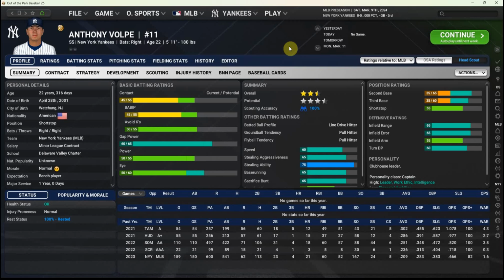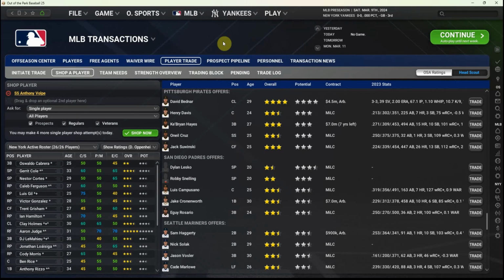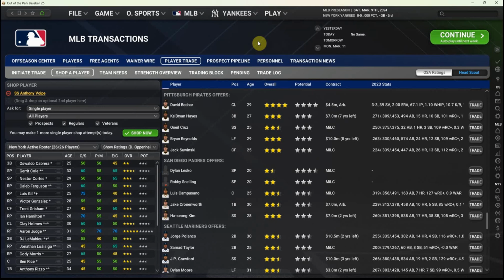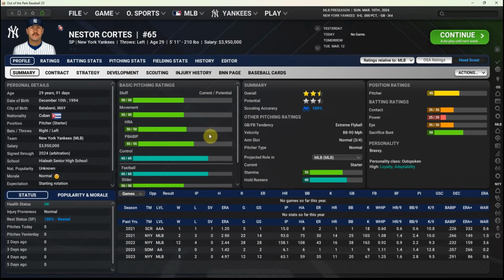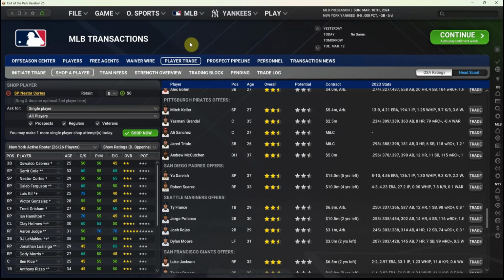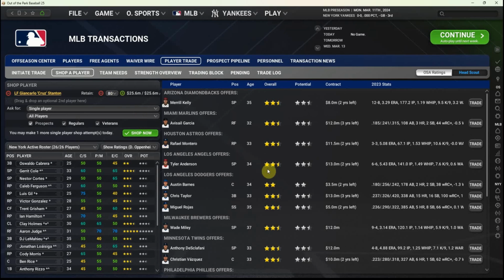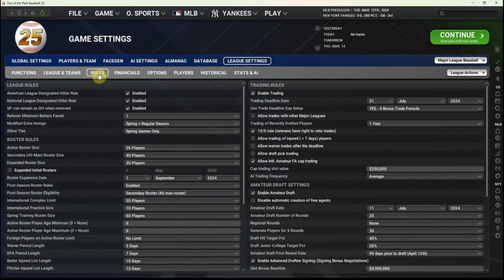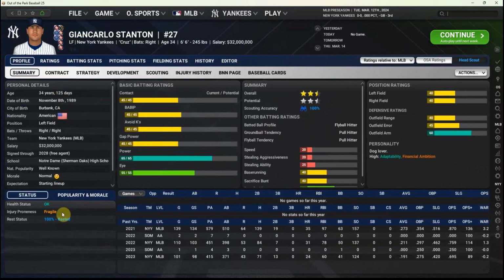Out of the Park Baseball Tutorial - First Look at Trade Settings in OOTP 25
With the new version of OOTP finally live, we take a look at who the New York Yankees could get in return for Anthony Volpe, Nestor Cortes, and Giancarlo Stanton at various trade difficulties available in the game.